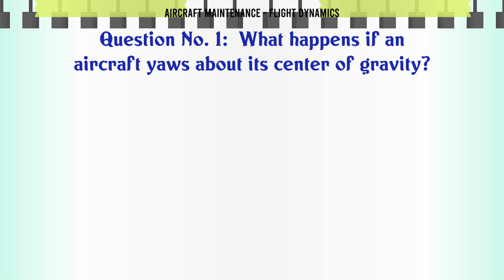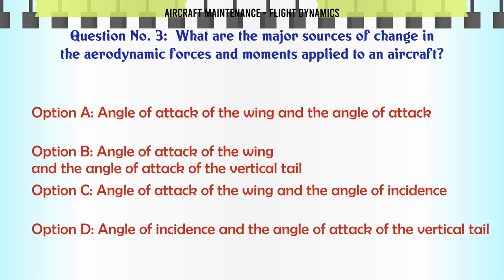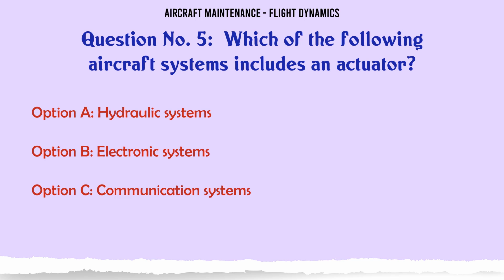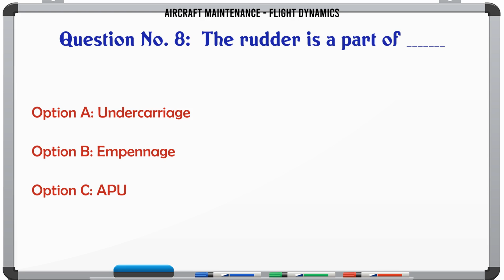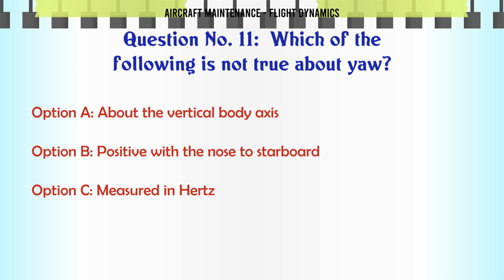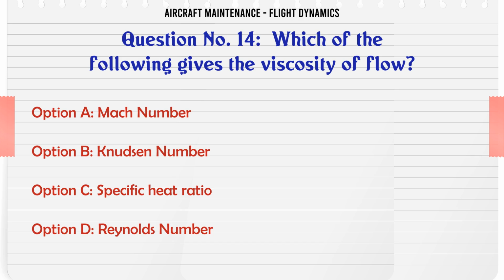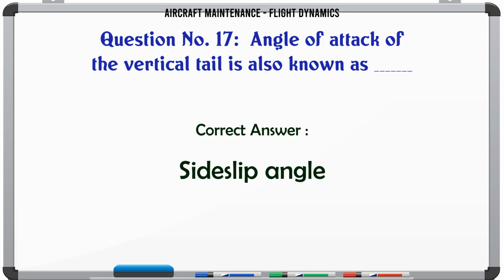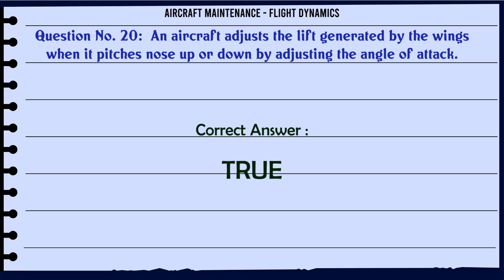MCQ Questions Flight Dynamics with Answers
Flight Dynamics GK Quiz.

Question and Answers related to Flight Dynamics

List of top 5 Questions:

Angle of attack of the vertical tail is also known as __

Flight dynamics studies the efficiency of vehicles travelling through air.

An aircraft adjusts the lift generated by the wings when it pitches nose up or down by adjusting the angle of attack.

Spoilers are also referred to as lift dumpers.

Content of this Video:

MCQ question answers for Flight Dynamics

Important Questions in Aircraft Maintenance

Aircraft Maintenance MCQ Questions you must know for Interviews, Exams, and Quiz